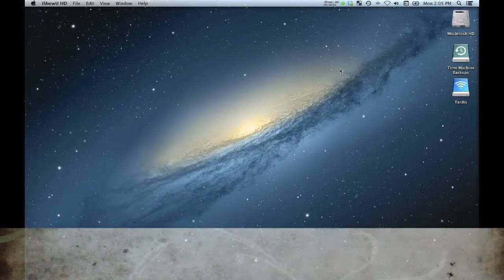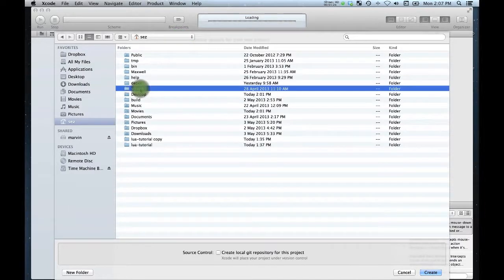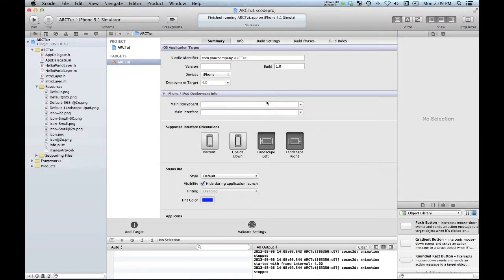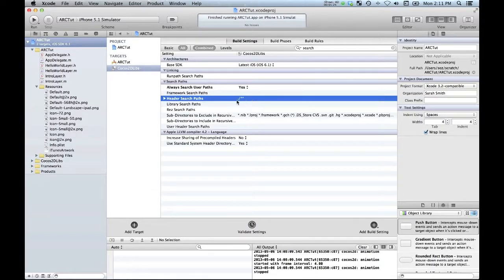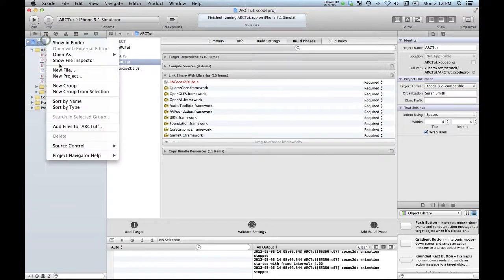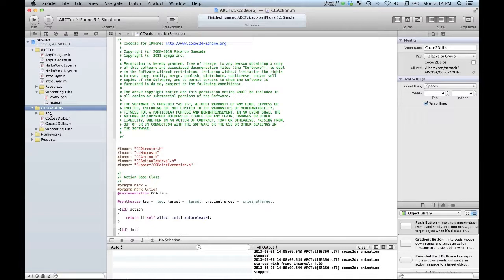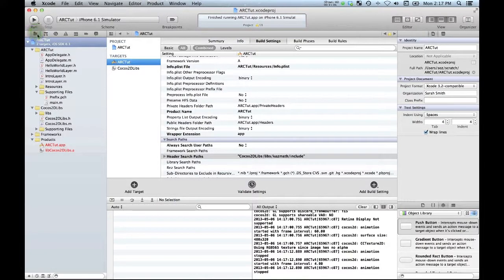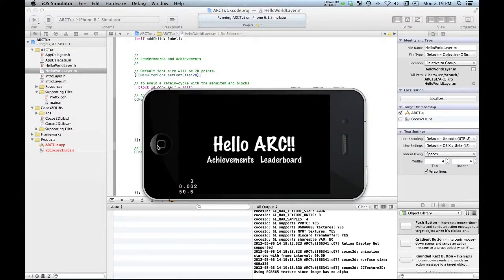Enabling ARC for Cocos2D iOS projects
How to enable ARC for your Cocos2D iOS projects.

The technique I use is as described in Steffen Itterheim's book on Cocos2D development, available at Amazon

Update: [CCPhysicsSprite setPTMRatio:]: unrecognized selector

Add CC_ENABLE_BOX2D_INTEGRATION=1 into the macro settings for the Cocos2D static library target

dyld: lazy symbol binding failed: Symbol not found: _objc_setProperty_nonatomic

Deployment/SDK target versions in the library and main project do not match.